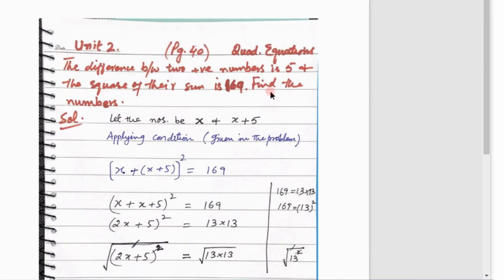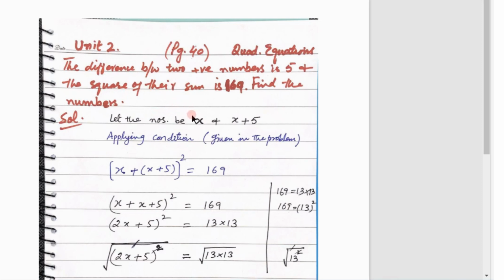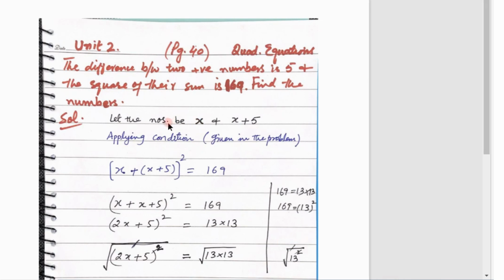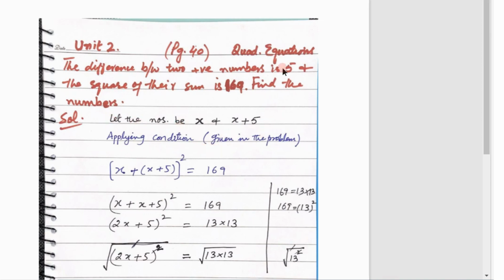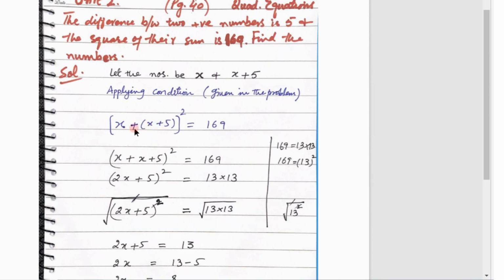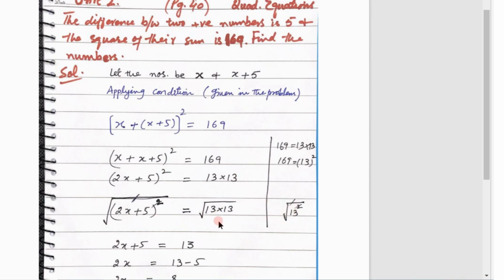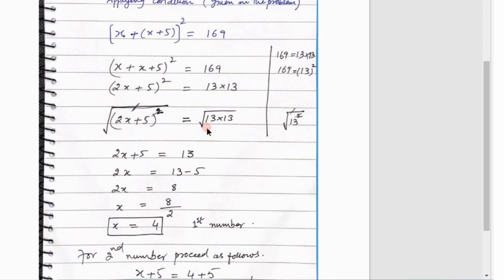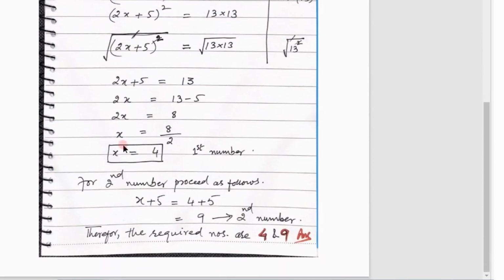Grade 8 Quadratic Equations